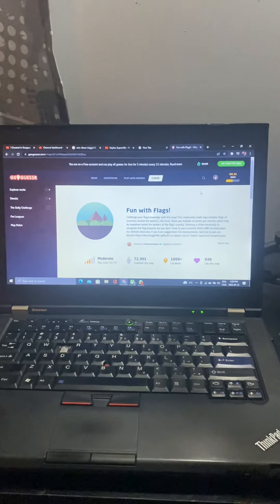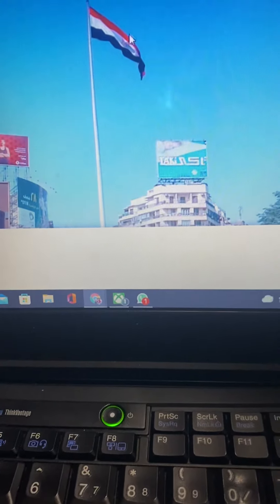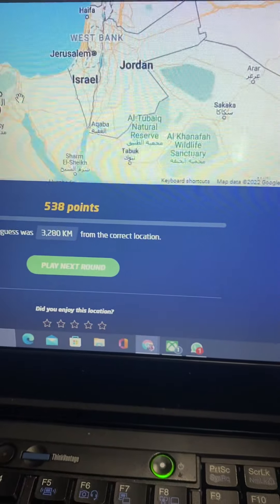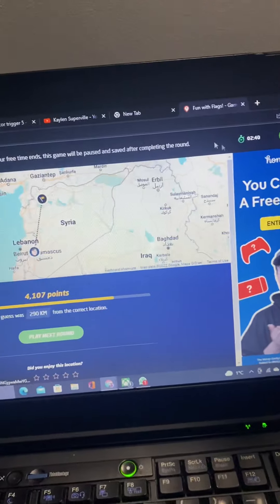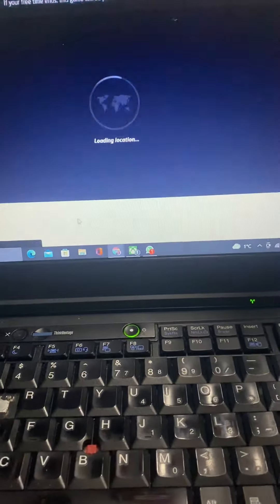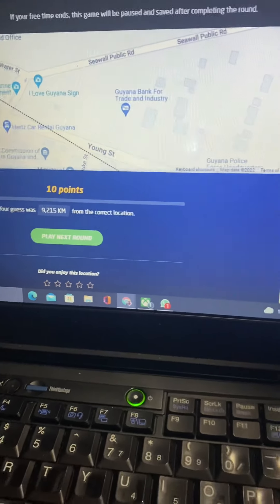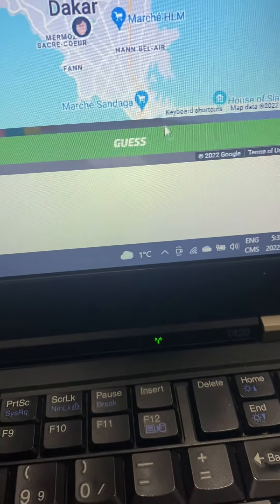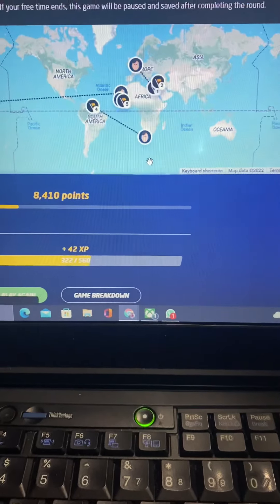Playing geoguessr fun with flags